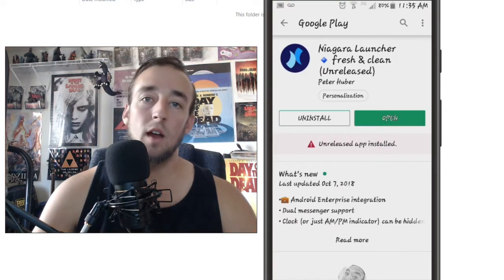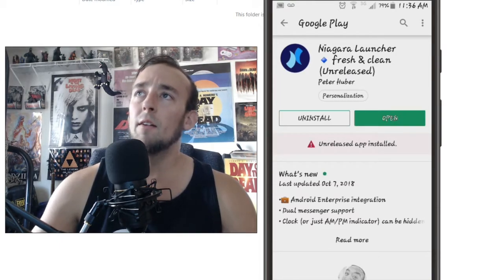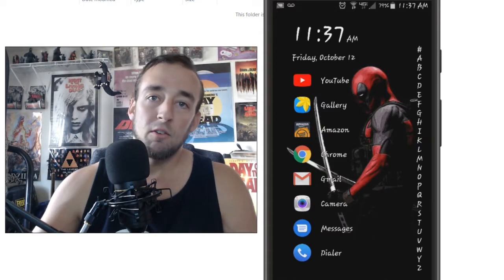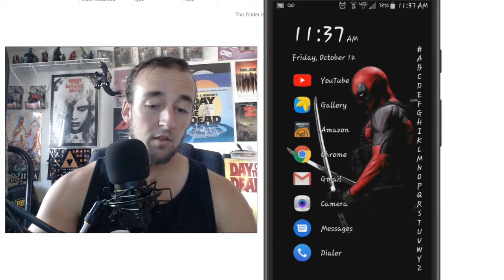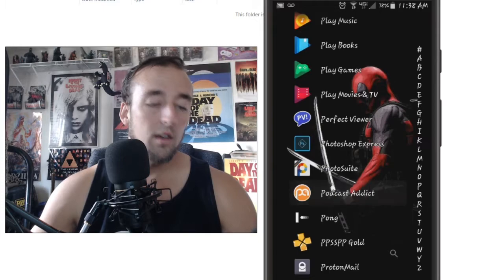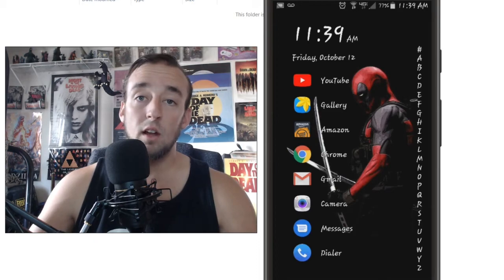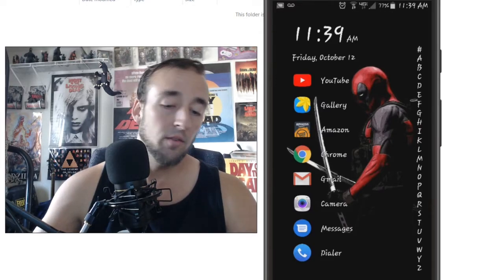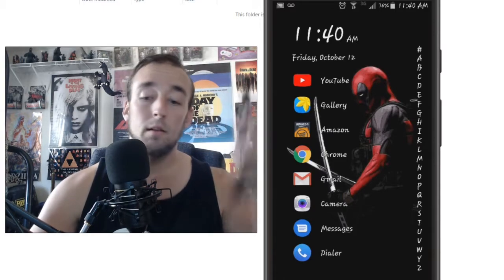Niagara Launcher on Android REVIEW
Hey everyone! Been testing out a new launcher and I must say that I love it! Its clean, fast, and works very well for my day to day uses.